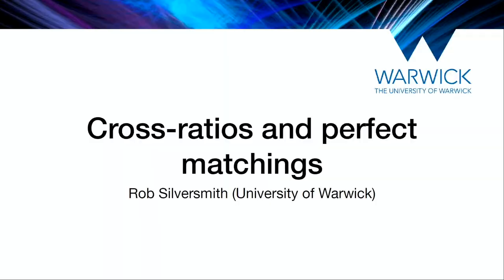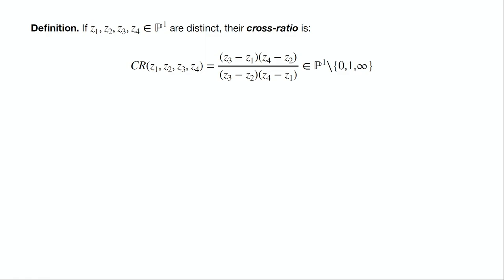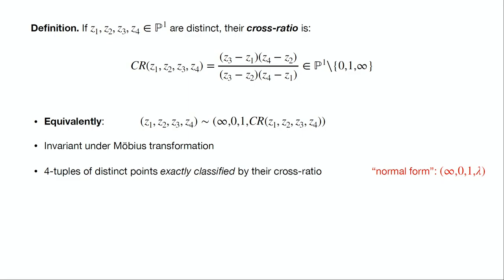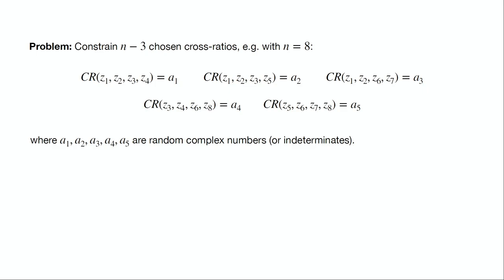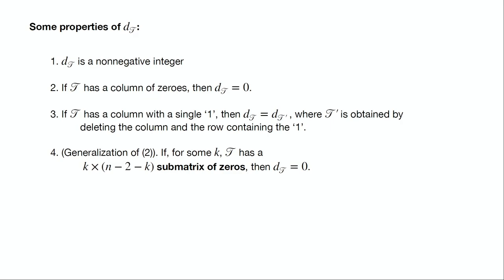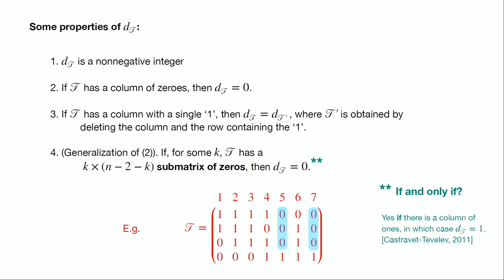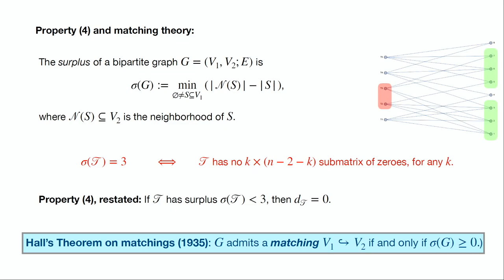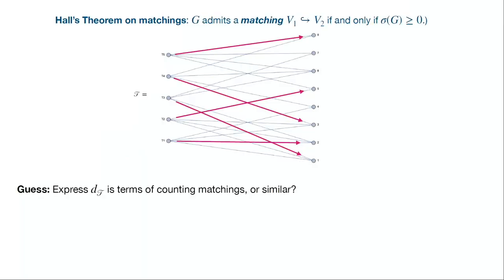15th ALGA (Commutative Algebra and Algebraic Geometry) - Rob Silversmith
Speaker: Rob Silversmith

IMPA, Rio de Janeiro, February 6 – 10, 2023

The 15th edition of the Commutative Algebra and Algebraic Geometry – ALGA will be held on  February 6 -10, 2023 at IMPA.  For more than 20 years, the ALGA meeting main topics are Algebraic Geometry, Commutative Algebra, and related topics in Number Theory, Code Theory, or Foliation.

Organizing Committee
Carolina Araujo (IMPA, Brasil)
Eduardo Esteves (IMPA, Brasil)
Marcos Jardim (UNICAMP, Brasil)
Suely Lima (IMPA, Brasil)
Renato Vidal Martins (UFMG, Brasil)
Cleto Brasileiro Miranda Neto (UFPB, Brasil)
Luciane Quoos Conte (UFRJ, Brasil)